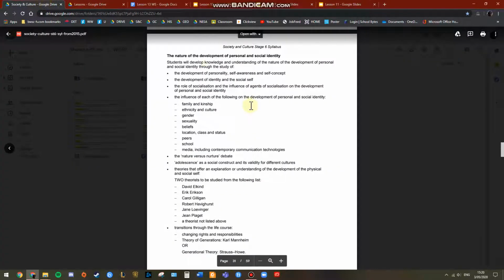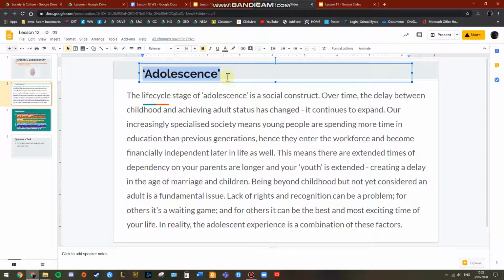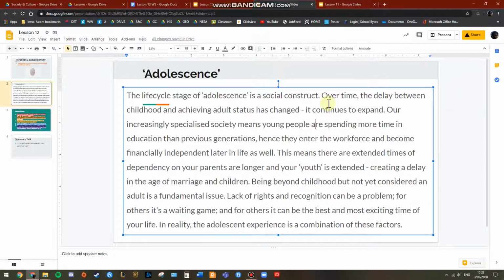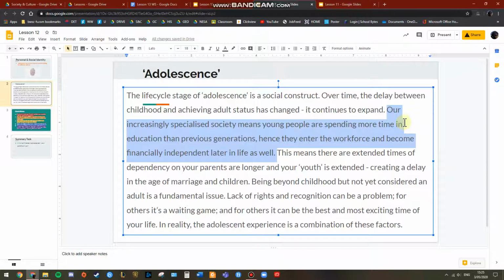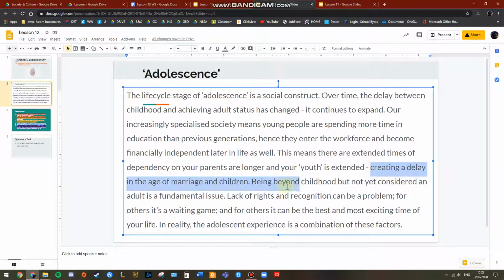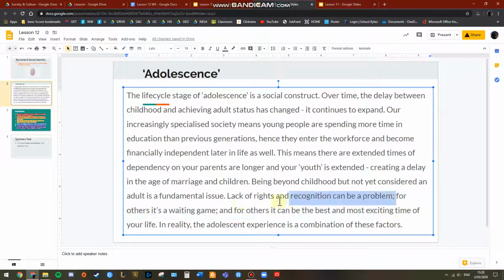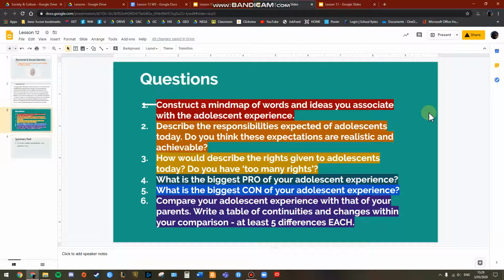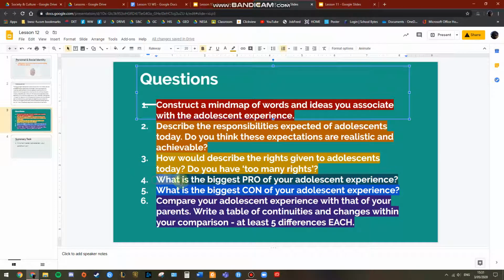Lesson 12 - Personal & Social Identity - Year 11 Society & Culture